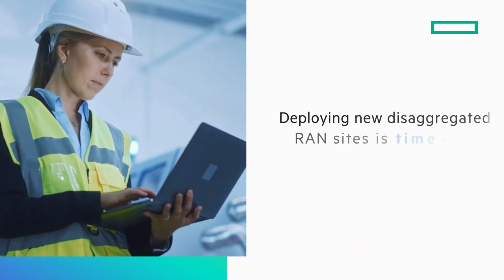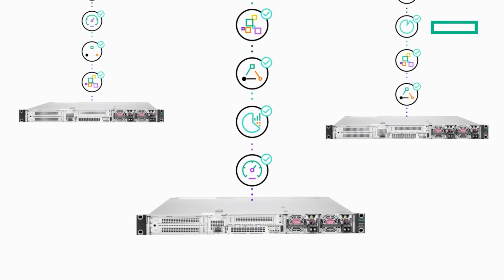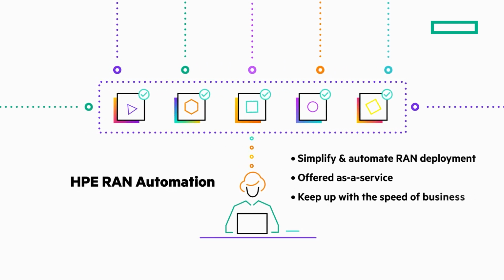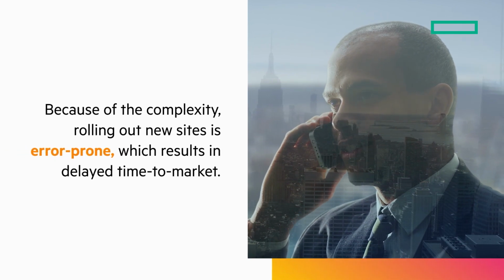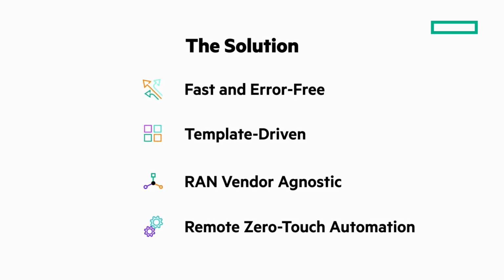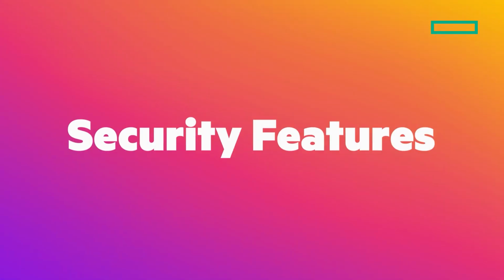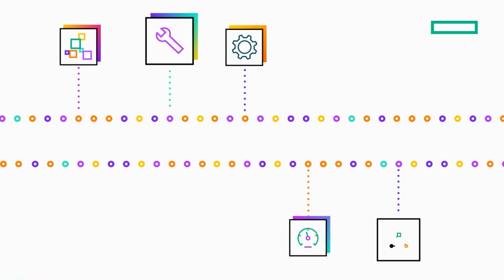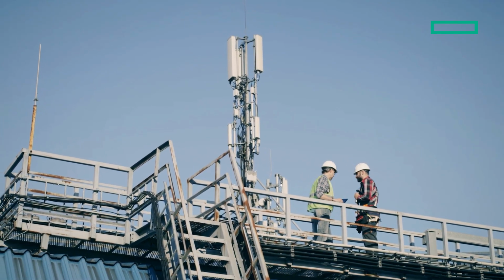HPE RAN Automation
HPE's RAN Automation solution helps customers achieve faster time-to-market for their RAN disaggregation journey services, at scale, with zero-touch rollout and lifecycle management.